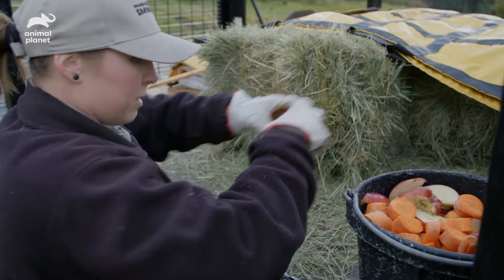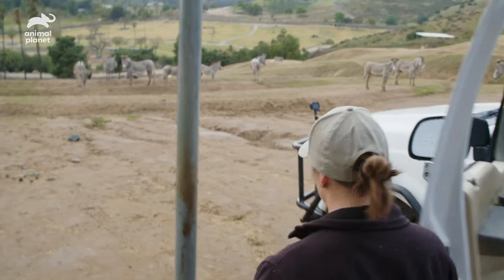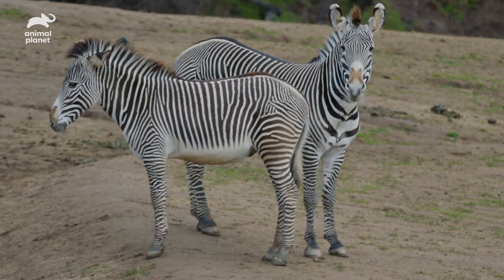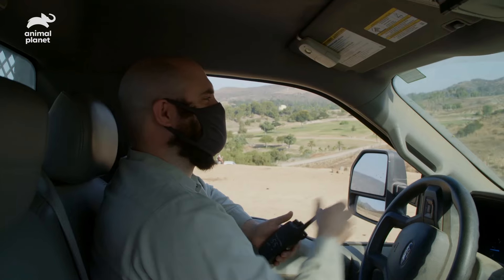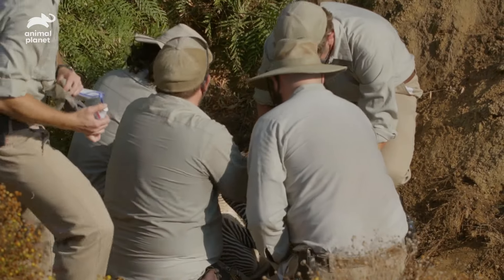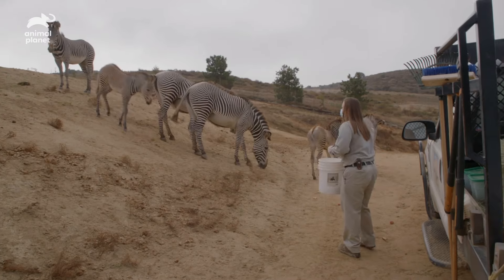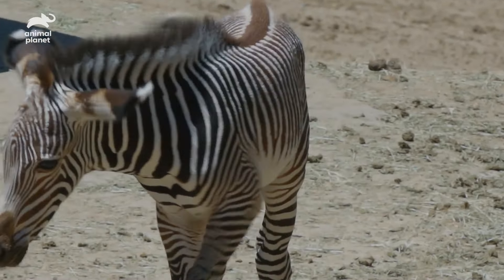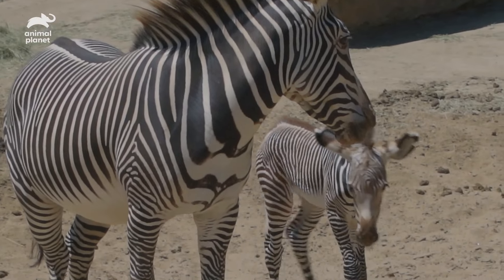Helping Preserve the Grevy's Zebra Population | The Zoo: San Diego